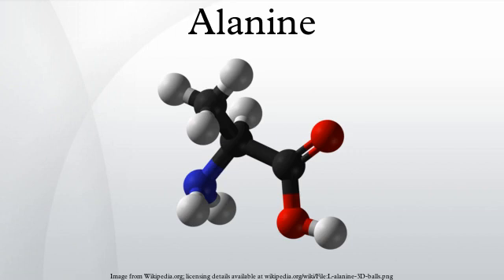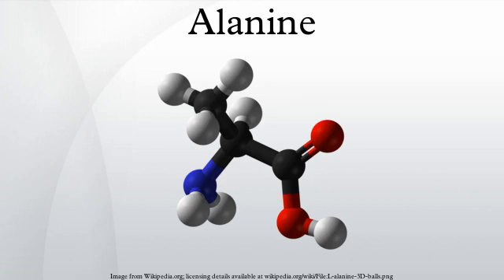Alanine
Alanine (abbreviated as Ala or A) is an α-amino acid with the chemical formula CH3CH(NH2)COOH. The L-isomer is one of the 20 amino acids encoded by the genetic code. Its codons are GCU, GCC, GCA, and GCG. It is classified as a non-polar amino acid. L-Alanine is second only to leucine in rate of occurrence, accounting for 7.8% of the primary structure in a sample of 1,150 proteins. D-Alanine occurs in bacterial cell walls and in some peptide antibiotics.